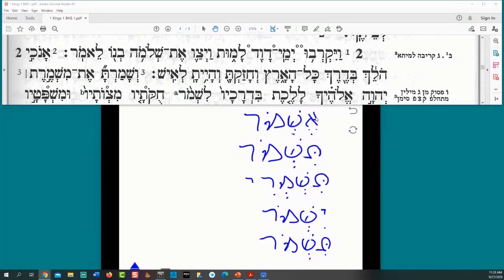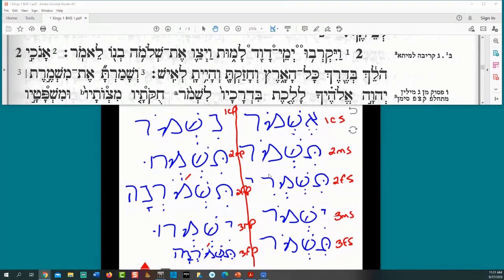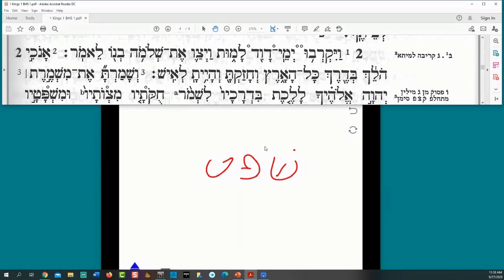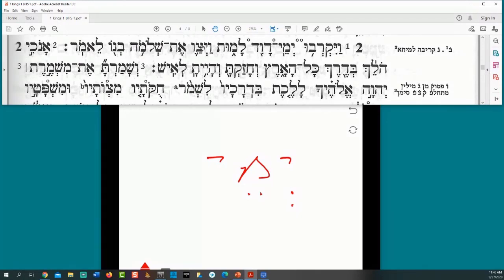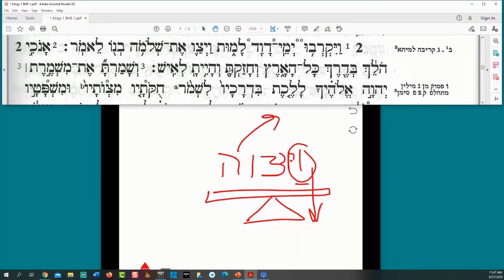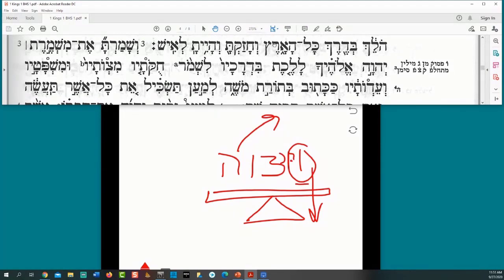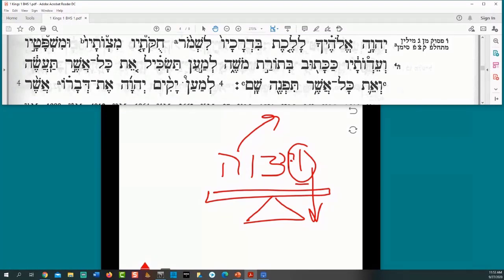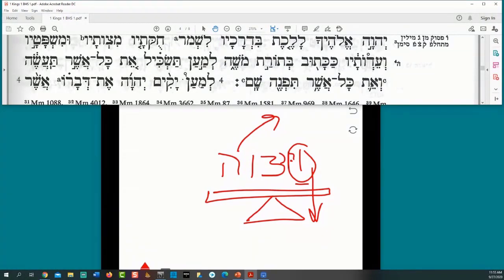Learn Biblical Hebrew 19: The Imperfect Verb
In this lesson, we learn about the Imperfect verb, how it is formed, and what it can mean. This is lesson 18 of C.L. Seow's "A Grammar of Biblical Hebrew

COMING IN OCTOBER! Learning to Pray in a Dead Language: Education and Invocation in Ancient Sumerian